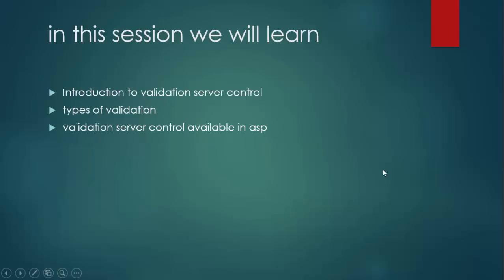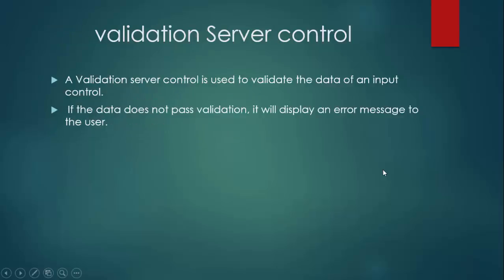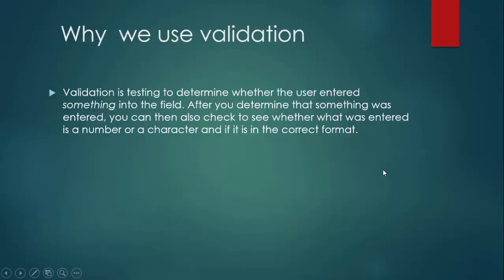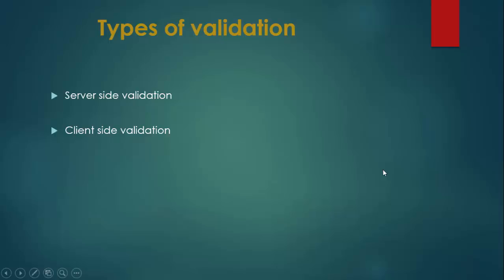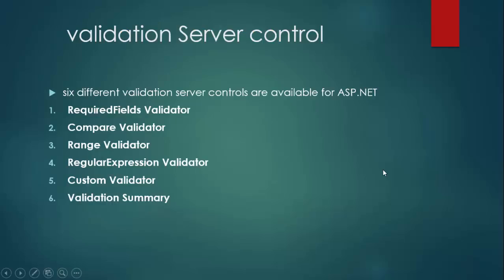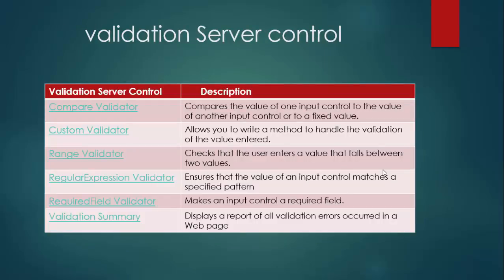Introduction to validation server control - Part 1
Hi!

This is about introduction to validation server control  in Asp .Net ...
This Complete course included just 6 lectures
one lectures at least just 5 mint and i tried to explain all things in simple English words.

I will teach you here complete process of validation of Form which are given below main points As

    1- First Input Fields For Name
    2- Second input field for Password
    3- Third Submit Button

Thanks
Your Interest appriciate